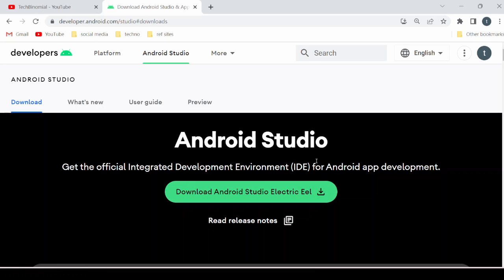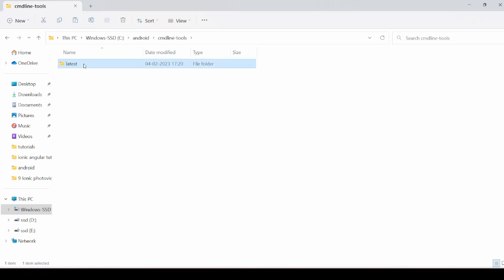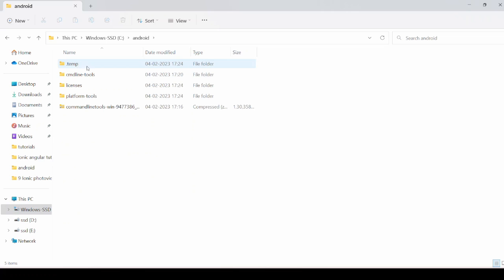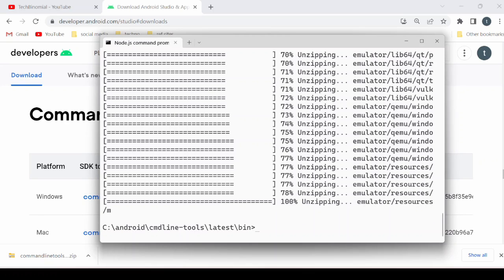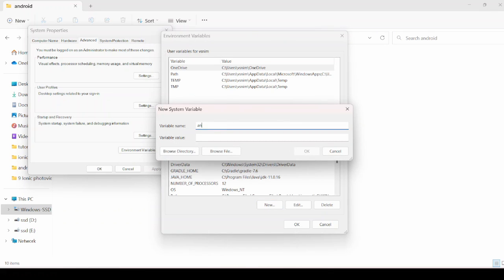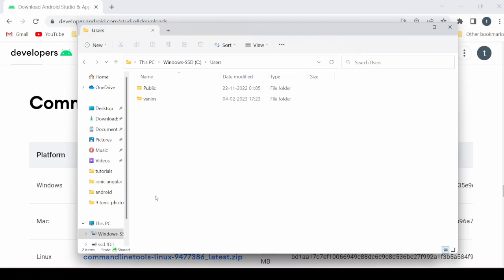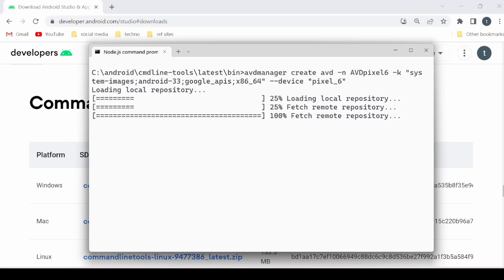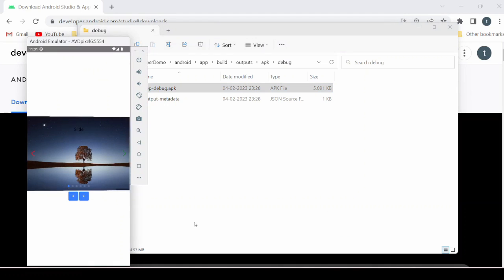Ionic 6 Angular - How do I make a APK without Android studio. Part 2 - installation of SDK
Install android SDK manually. Create and run emulator. Run the project on emulator.

8) Ionic Angular Device API : How to get mobile ID, model, OS version, memory and battery status :
10) Ionic 6 Angular - How do I make a APK without Android studio. Step 1 - installation of gradle